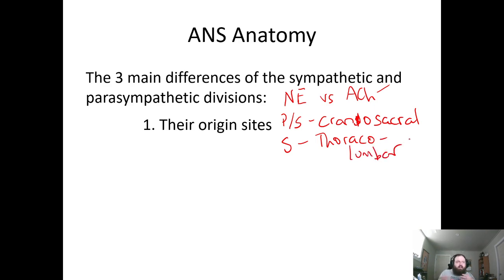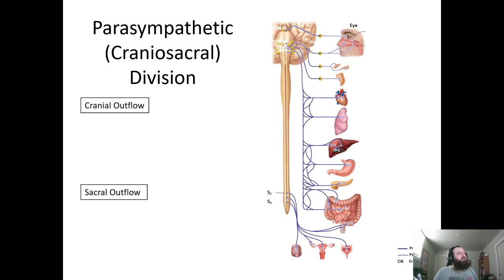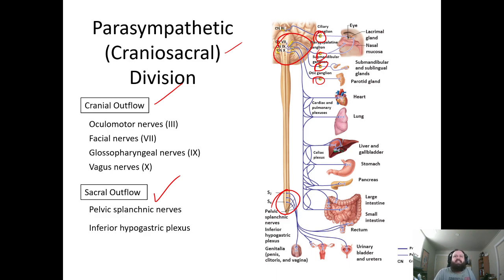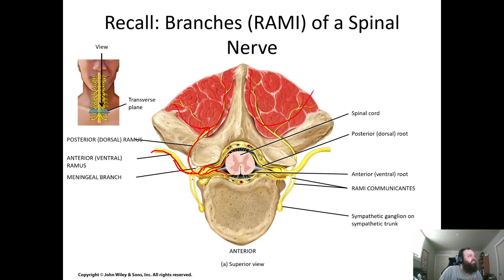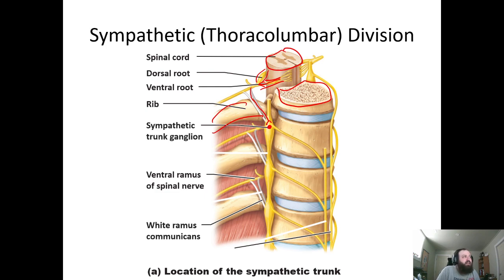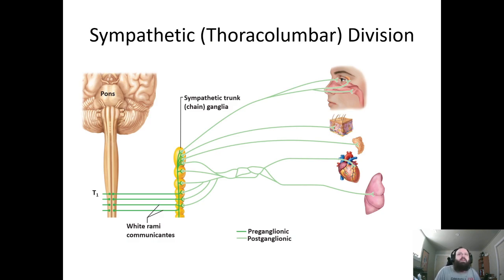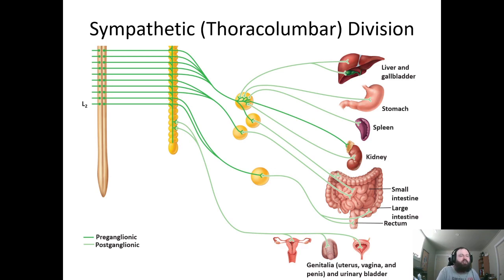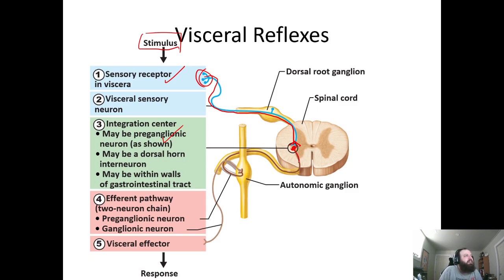Week 4 Lecture 5 ANS Anatomy